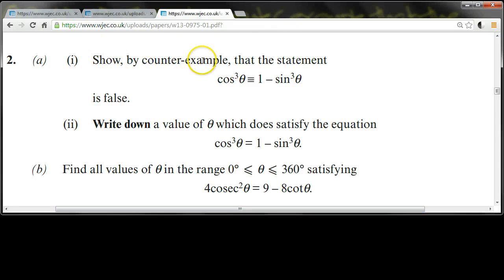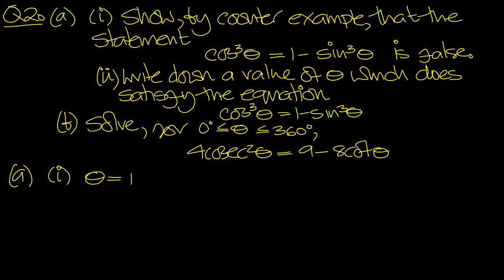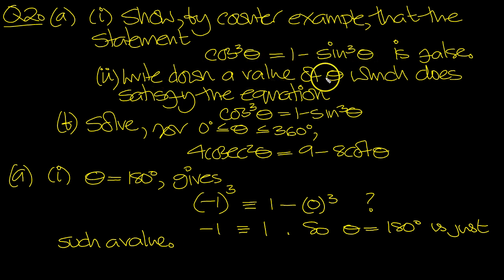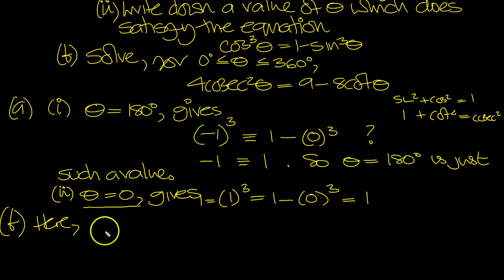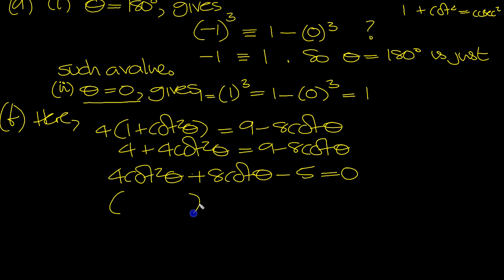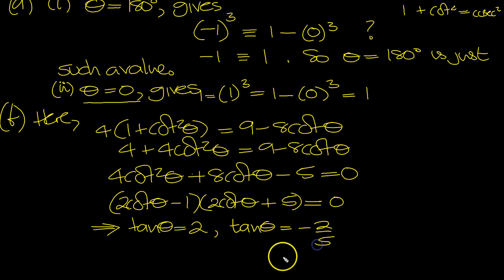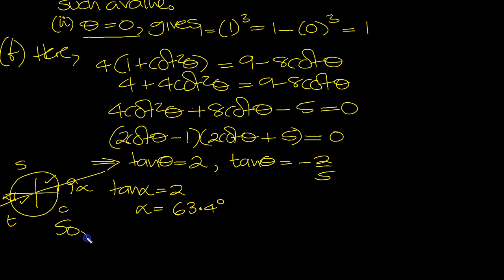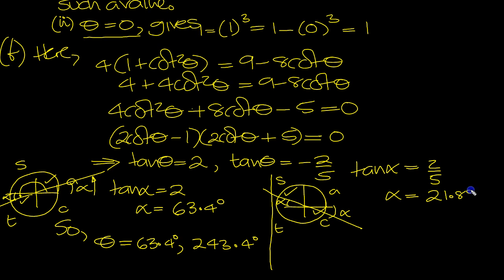C3 WJEC Past Paper January 2013 Q2